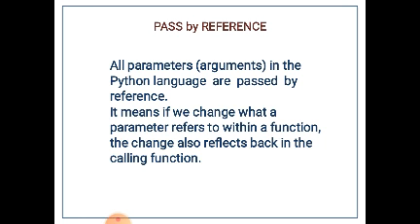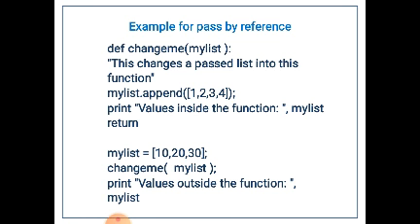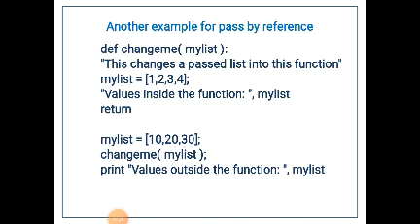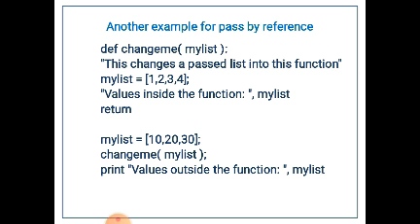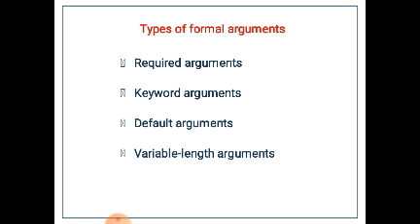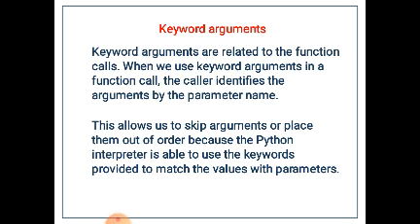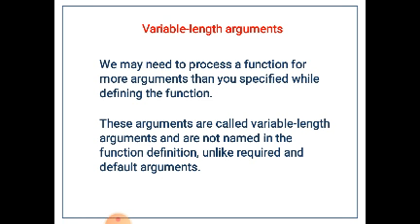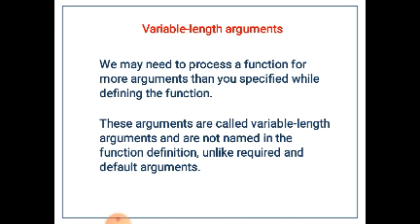8.Working with functions